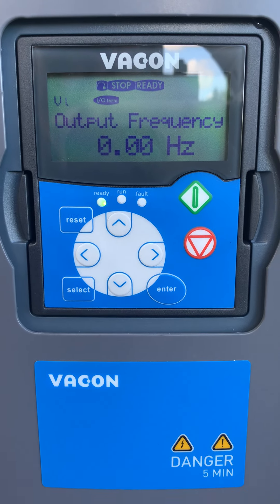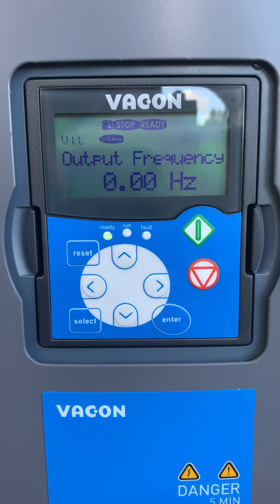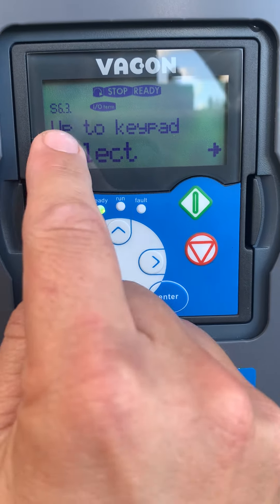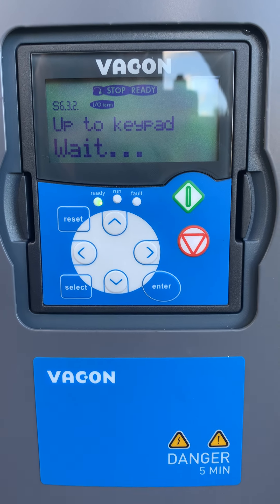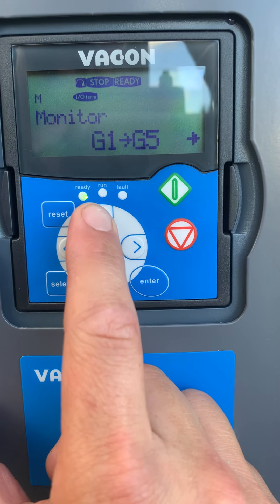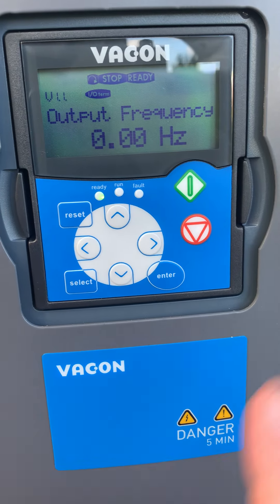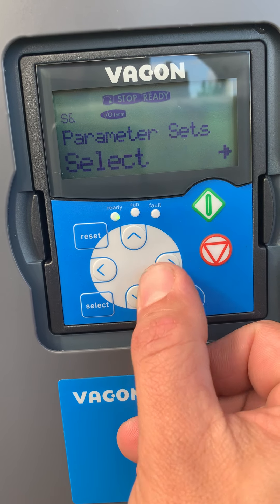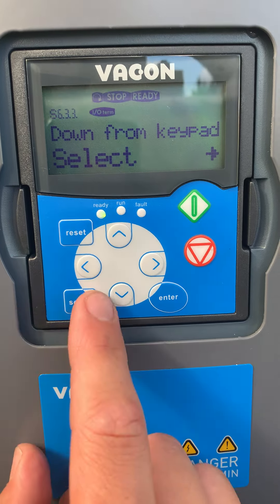Vacon upload settings to keypad copy to new keypad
This video assumes your Vacon drive is already setup, proven and operational. Once this has been done its good practice to copy the parameters to the keypad. This serves as a backup if the drive fails and enables to some extend copy-paste of the settings to another drive. We do however recommend you run through the basic wizard in the drive before uploading the settings from the keypad. This video is for general information only. We do not take responsibility for equipment setup and commissioned by others.